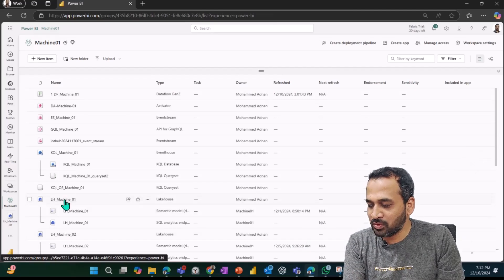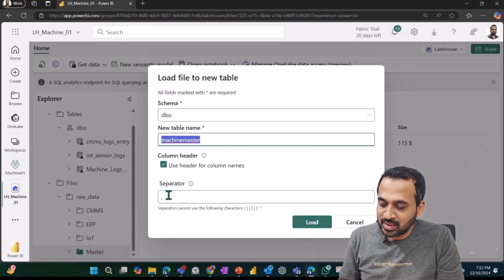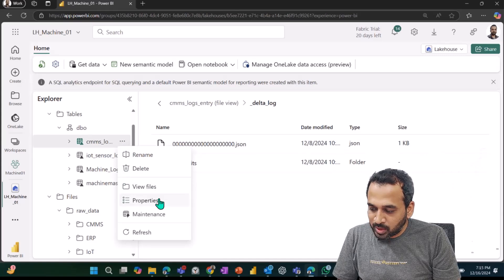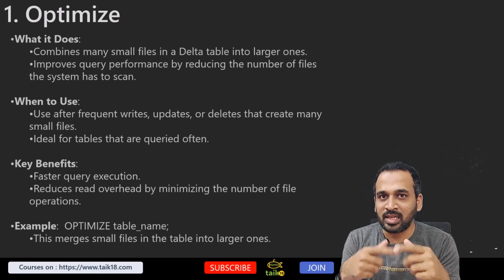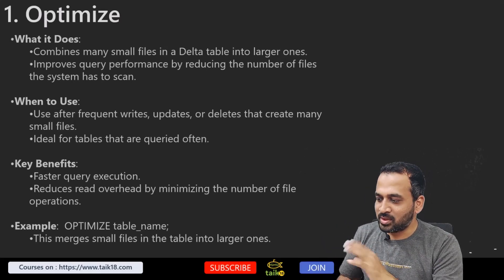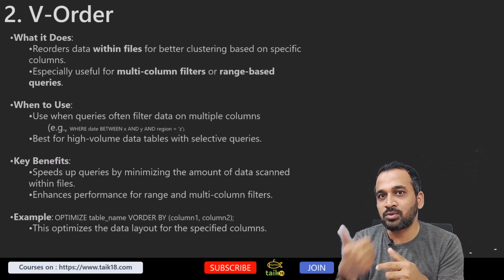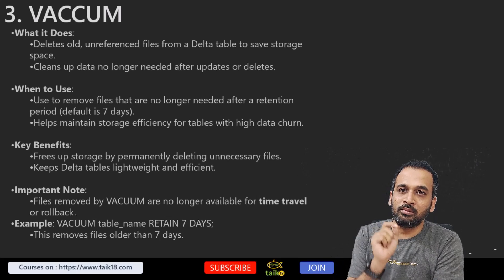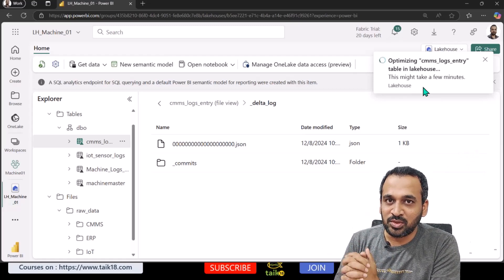Boost Microsoft Fabric Lakehouse Performance: Optimize, V-Order & Vacuum Explained | taik18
part 8
Learn how to improve the performance of your Microsoft Fabric Lakehouse using powerful maintenance features: Optimize, V-Order, and Vacuum. This video provides a detailed guide on what these features are, how they work, and step-by-step instructions on using them. Enhance query speed, save costs, and manage data efficiently. Perfect for data engineers, analysts, and BI professionals!